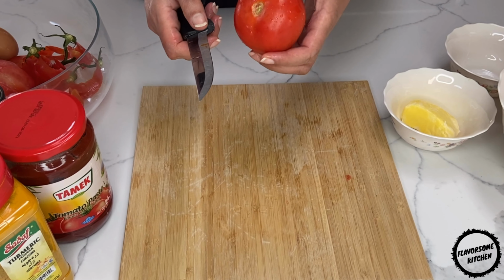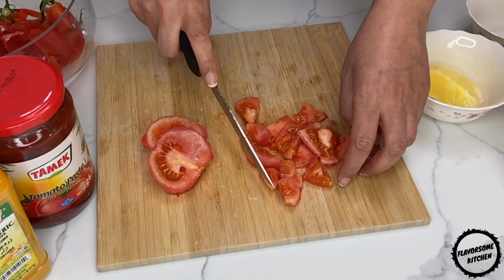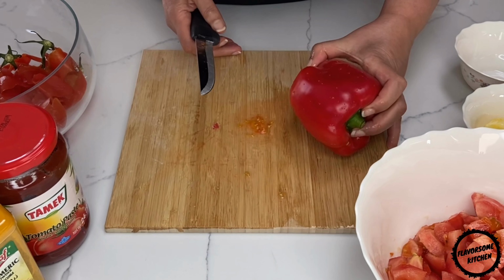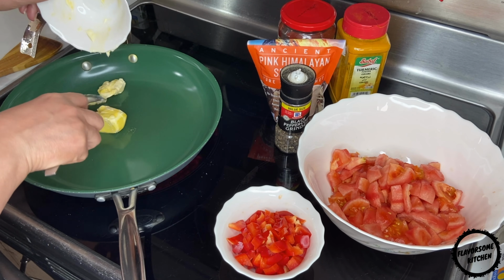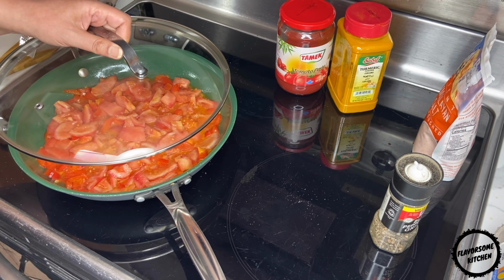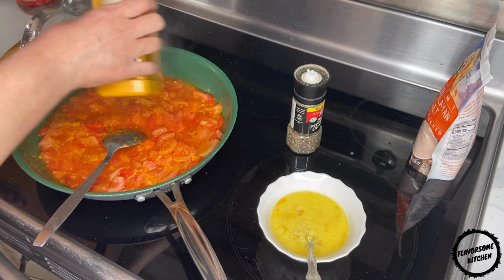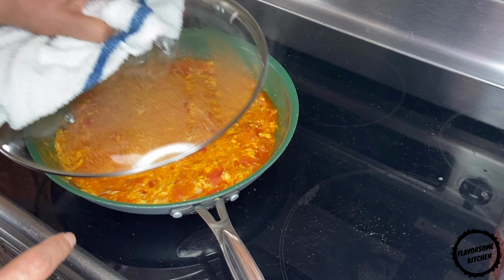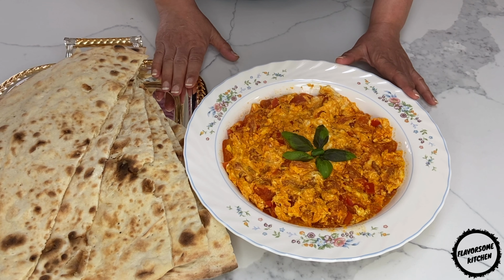How to make a quick and easy omelette l Tomato and egg omelette recipe l Easy breakfast recipe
In this video, we demonstrate the cooking process of a quick, 5-minute tomato and egg omelette for breakfast that's delightful and healthy!